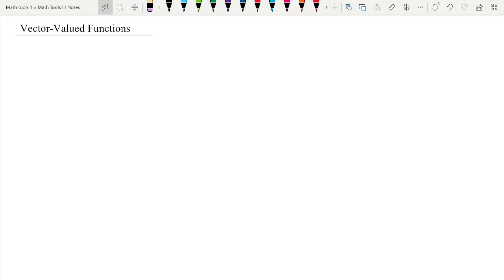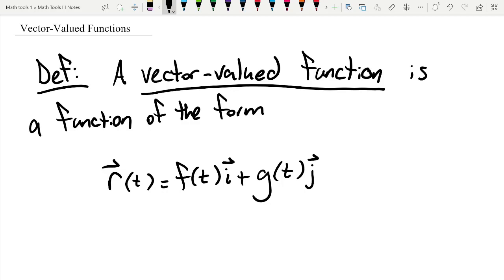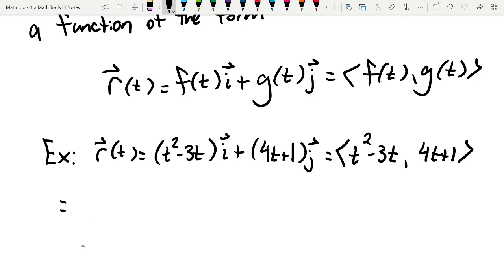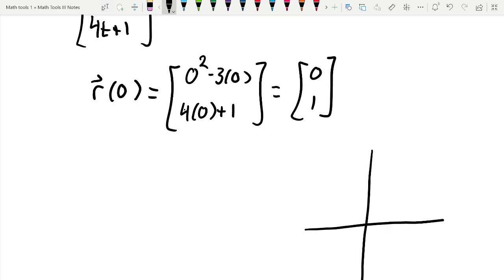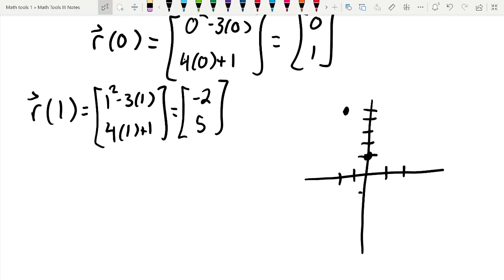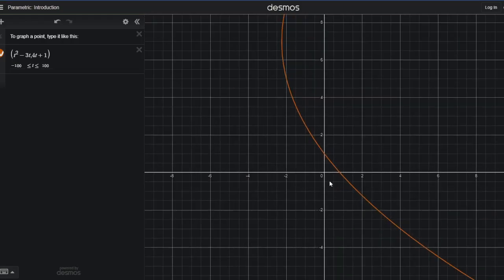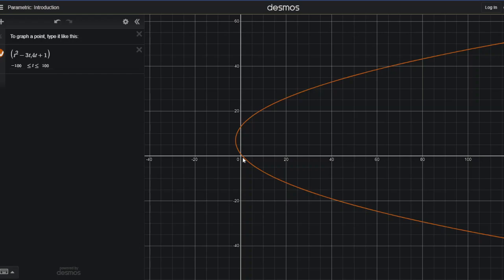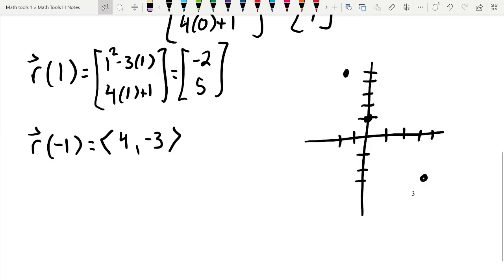8 Intro to Vector Functions